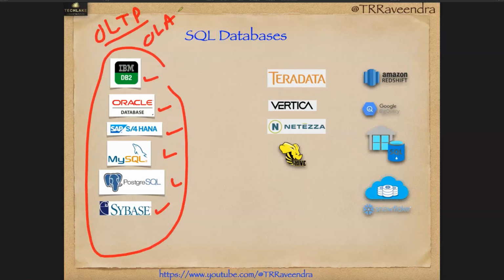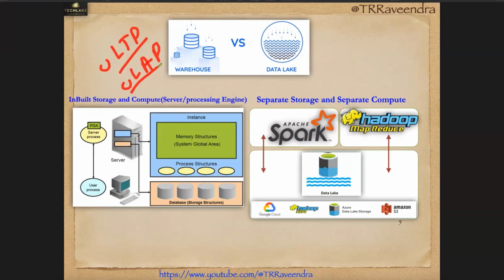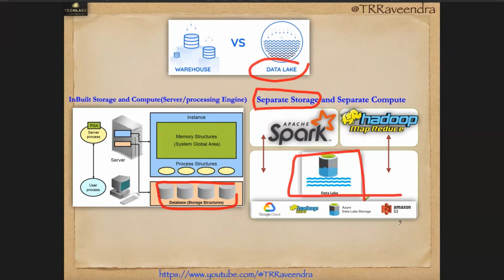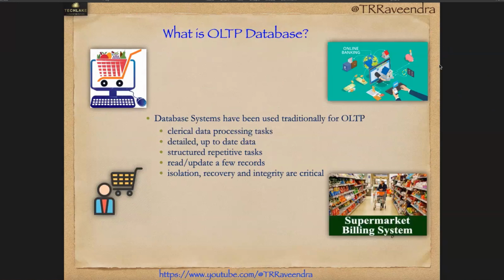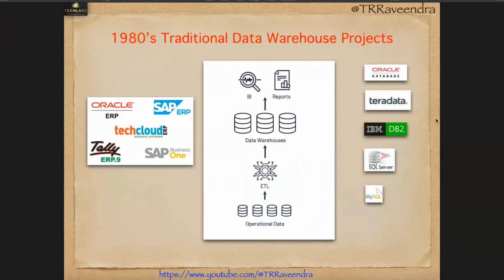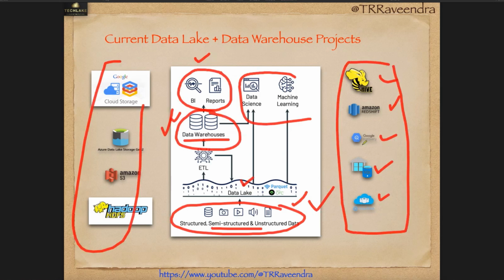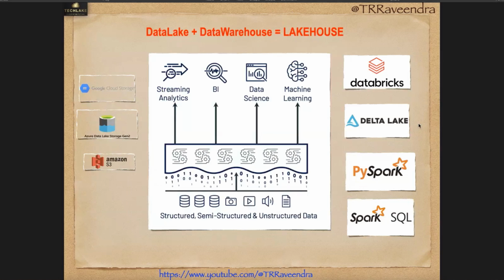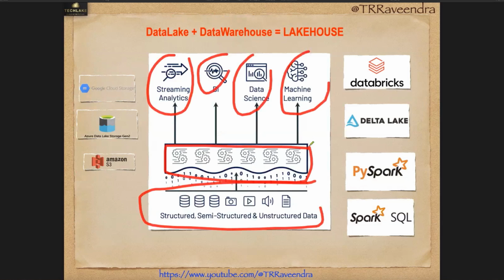Data warehouse Vs Datalake Vs Lakehouse